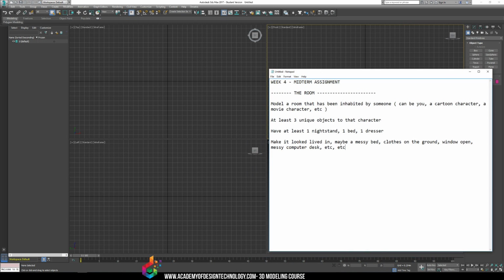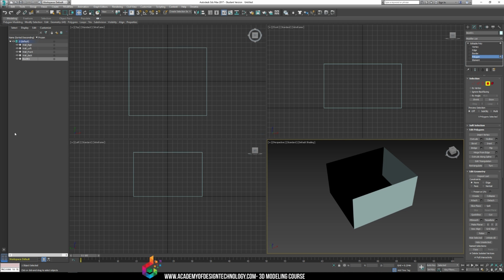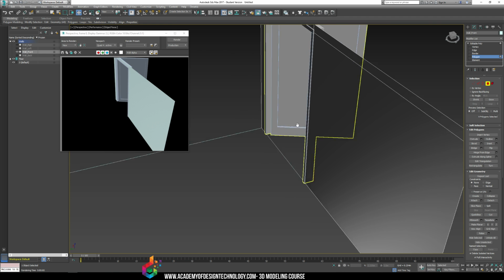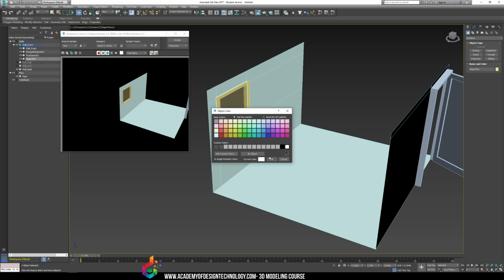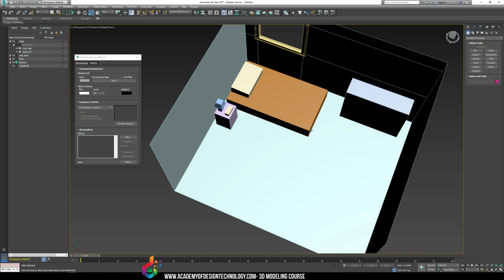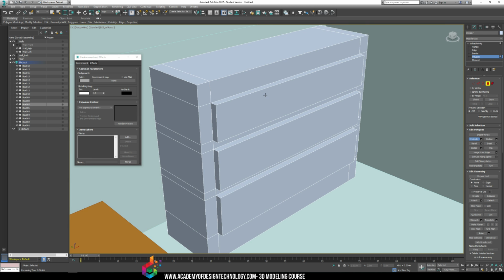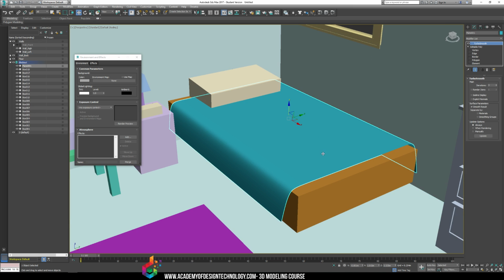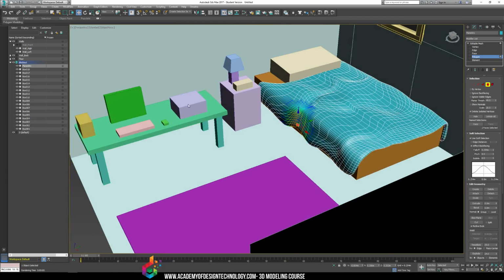AODT - 3D Modeling - Week 4 - Midterm Scene Detail